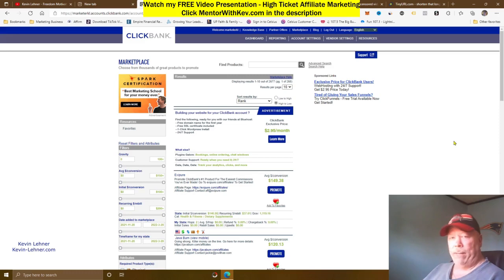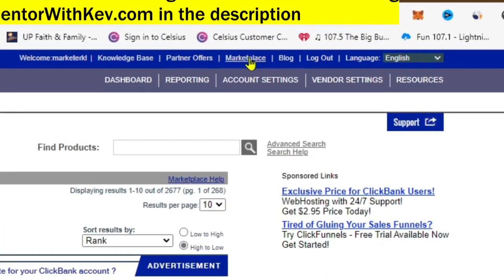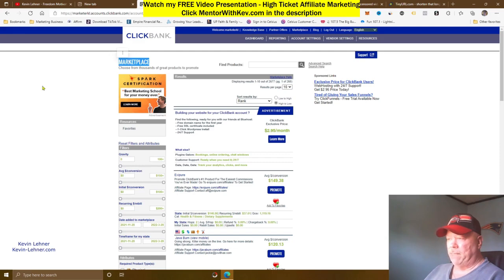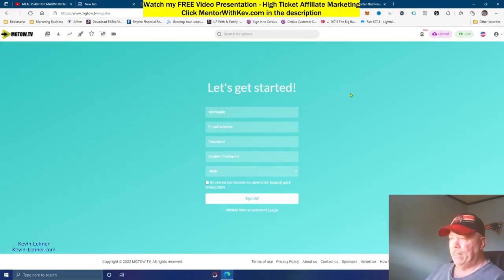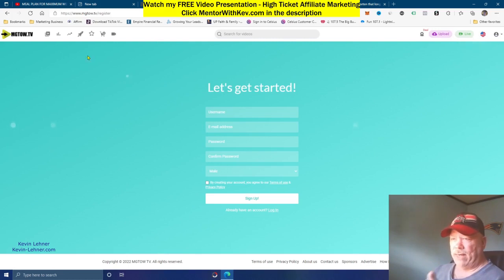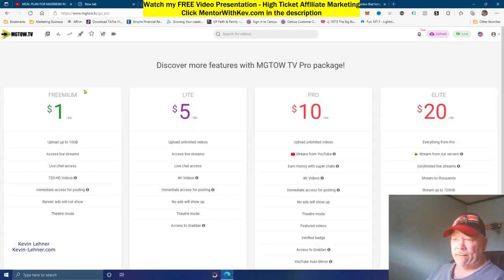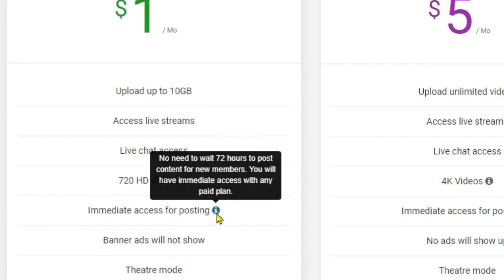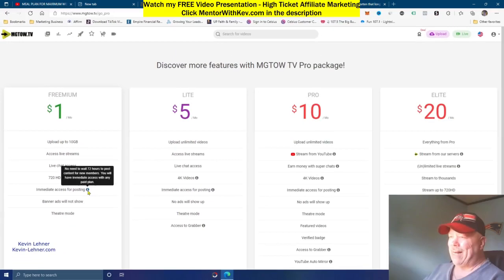Ways To Do Affiliate Marketing | No Website, No Skills, FREE (affiliate marketing 2022)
In this video I'll show you a way to do affiliate marketing using videos. This is all free to do and should be able to be done from anywhere in the world. This can turn into passive income for you very easily. Even beginners can do this because I show you step by step, and without a website also. This method is great for 2022 and beyond.